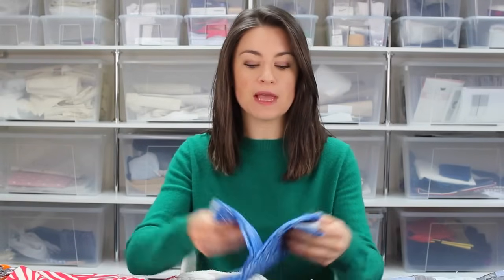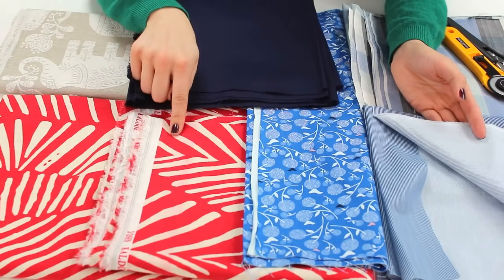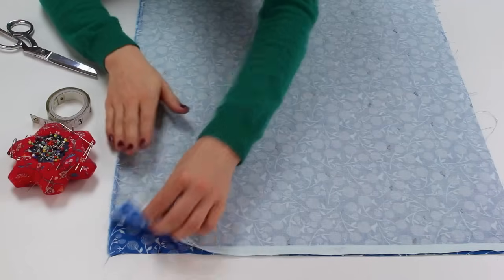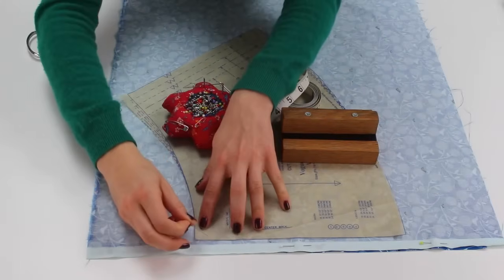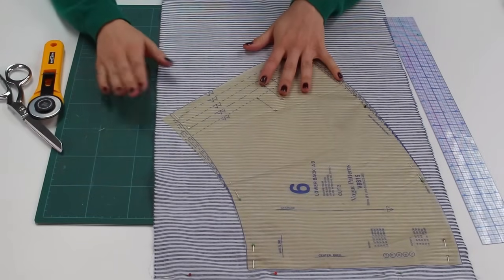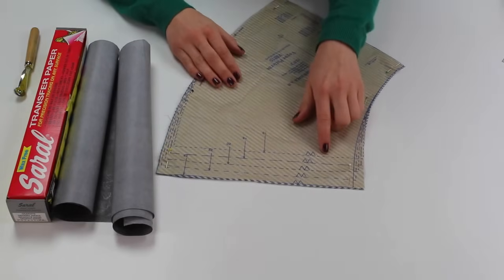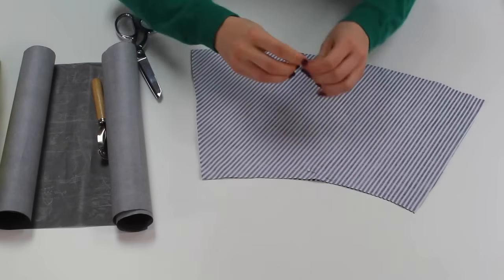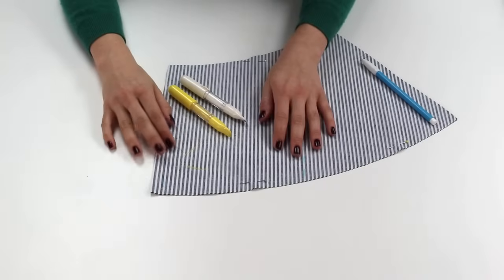Beginners Sewing Course - Day 2 - Fabric Preparation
Join us in Day 2 of our Beginners Sewing Course and learn all about the fabric you should be working with. Tips on preparing fabric, pinning patterns and cutting out. As well as techniques on how to easily mark your fabric to prepare for sewing.

FEATURED (buy from Amazon)
Sewing Machine - Husqvarna Viking Emerald 116
Gingher Microserrated 8" Scissors (UK)
Gingher Microserrated 8" Scissors (USA)
Sew Easy Extra Long Glass Pins
Olfa Rotary Cutting Matt 18in x 12in
Olfa 45mm Rotary Cutter
Saral Carbon Paper
Clover Tracing Wheel
Clover Chaco Liner Chalk Pen
Hemline Wipe Off Marker Water Erasable

SUPPORT ME
Support the Made to Sew YouTube channel.
2.
Thank you in advance. Aneka x